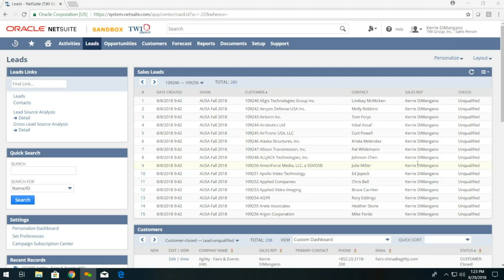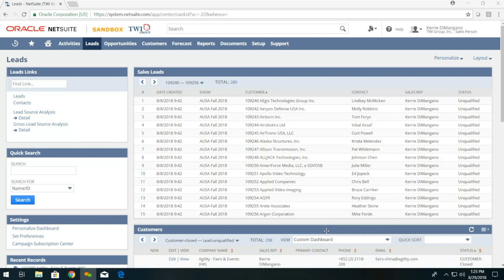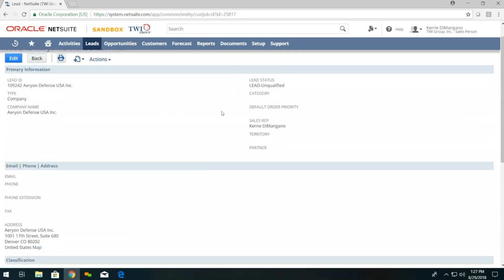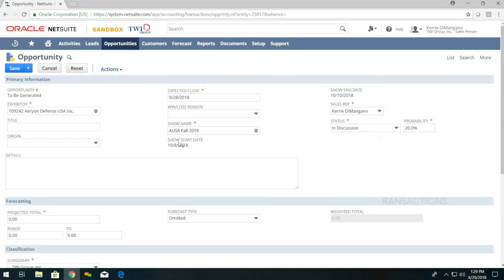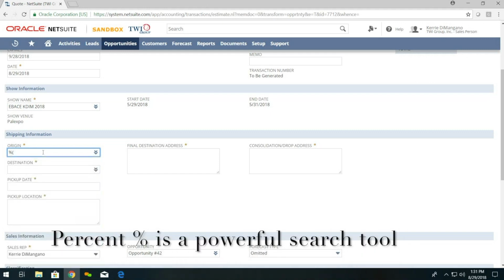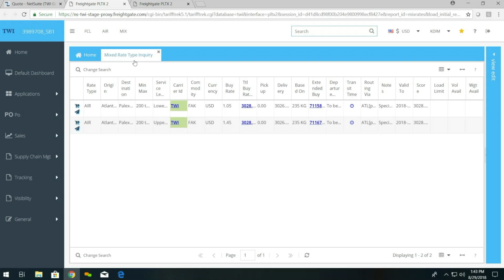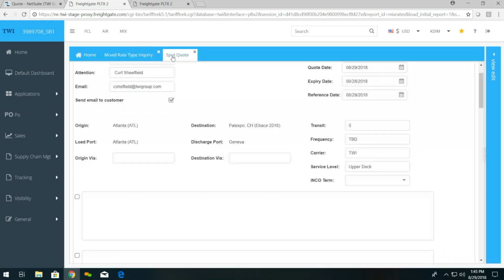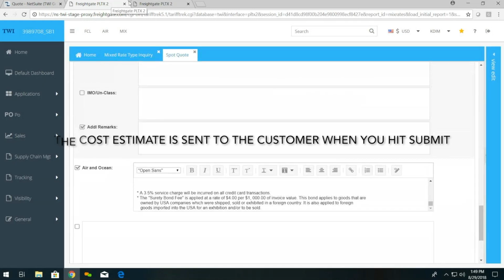Sales Demo NetSuite 2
TWI Sales Demo on key points for NetSuite